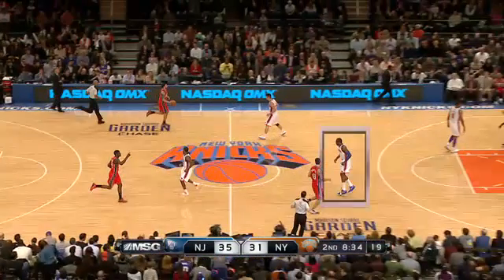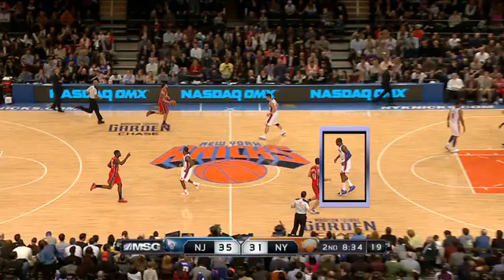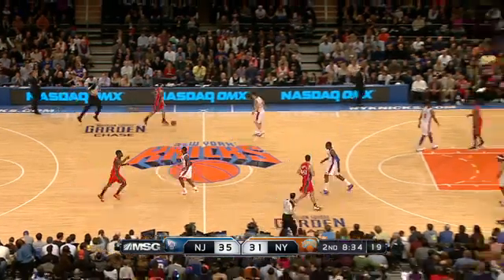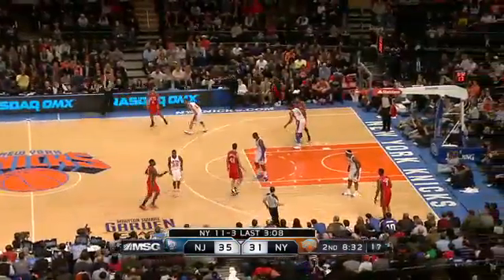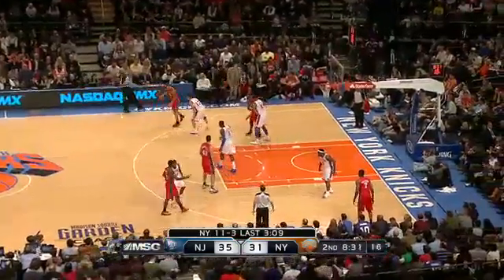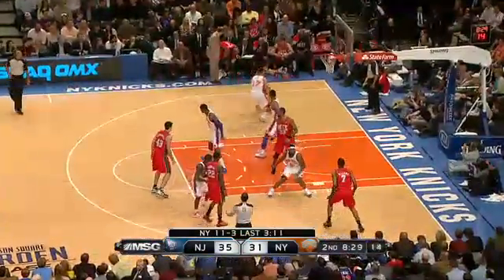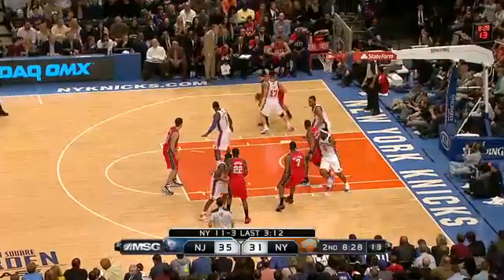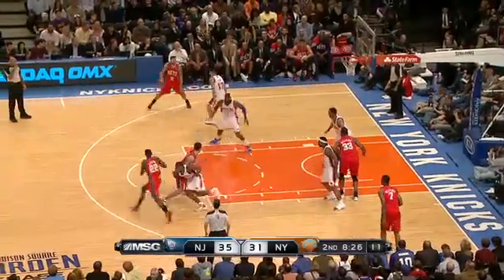Basketball Defensive 3 Seconds (Part 5)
Basketball Defensive 3 Seconds (defender gives strongside help, and doesn’t clear the lane)